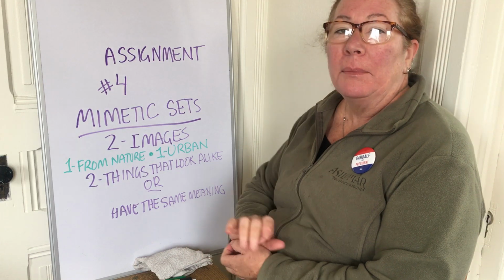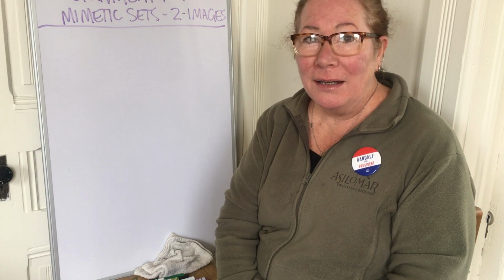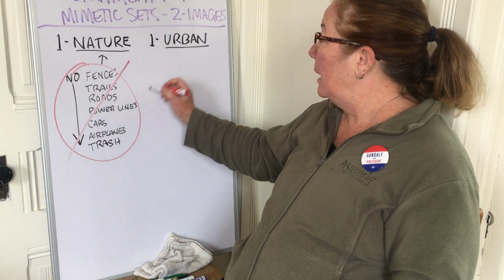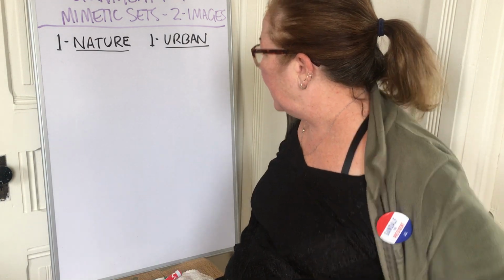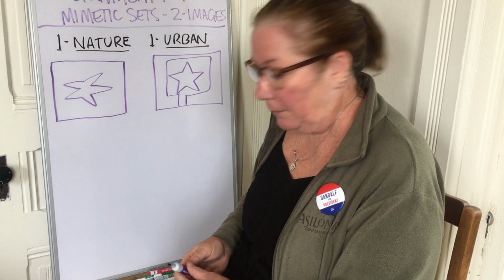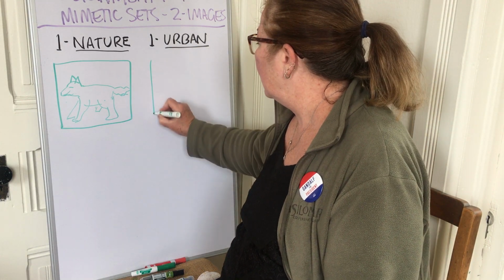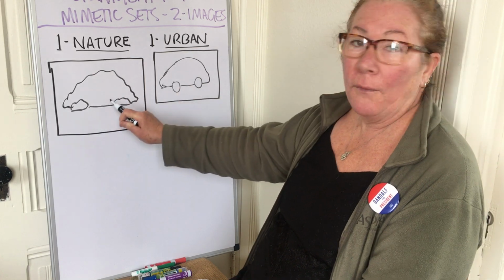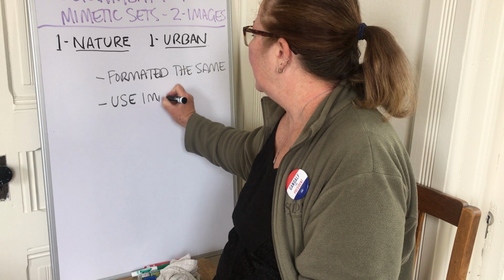PHOTO1 LECTURE - ASSIGNMENT 4 - MIMETIC SETS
PHOTO1 Lecture on Assignment 4 - Mimetic Sets: 2 images, 1-Nature & 1-Urban by Trish Triumpho Sullivan